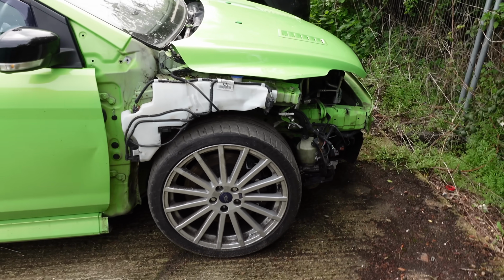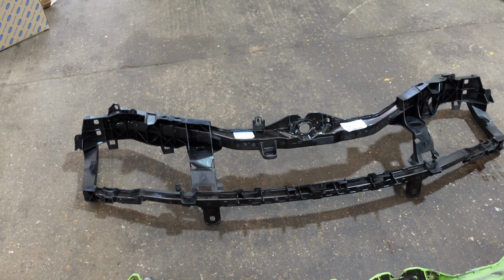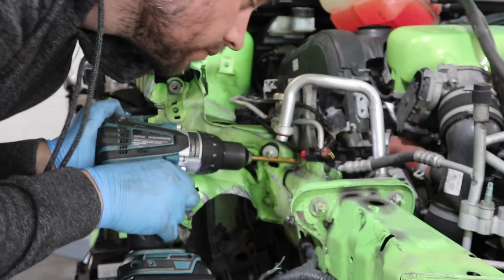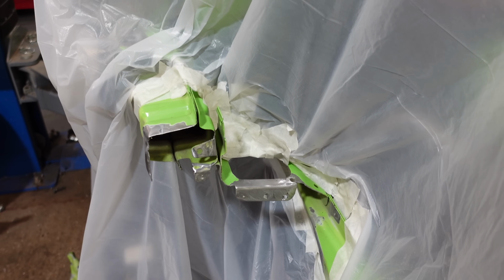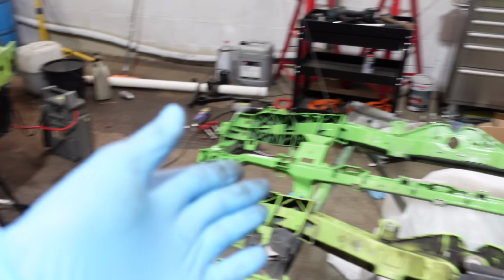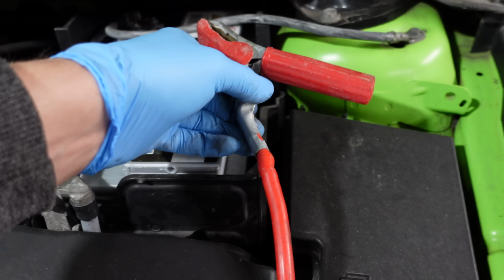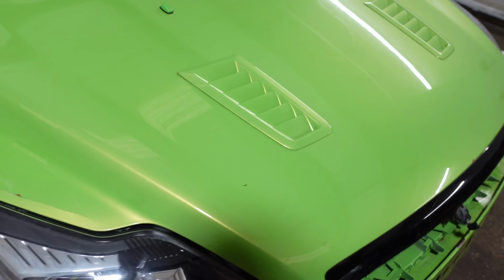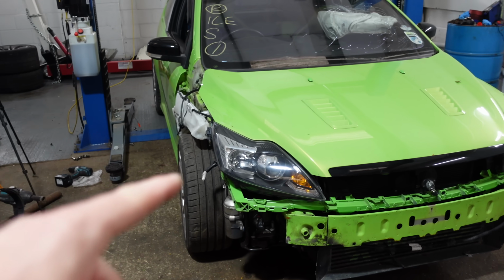REPAIRING MY CRASH DAMAGED FORD FOCUS RS MK2 PT.3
In today's video we are back on the Ford Focus RS MK2 to start the repair work! Hows it looking? Well we need to do some welding and painting!